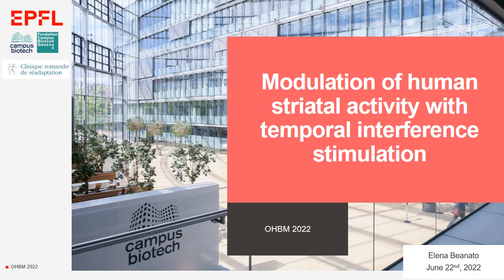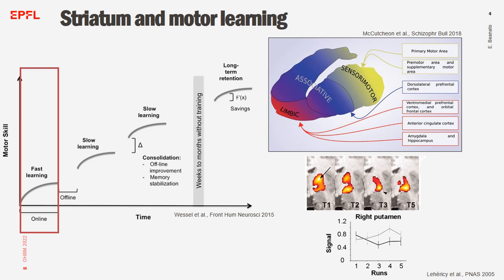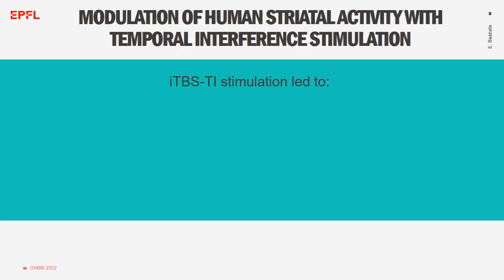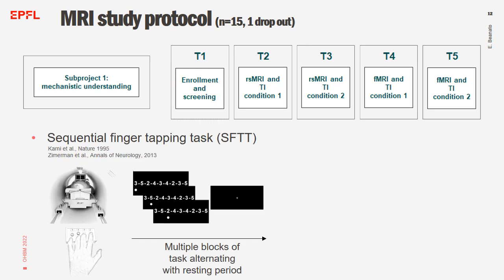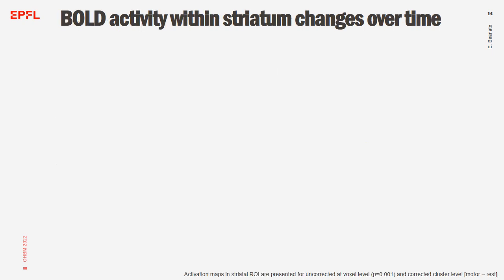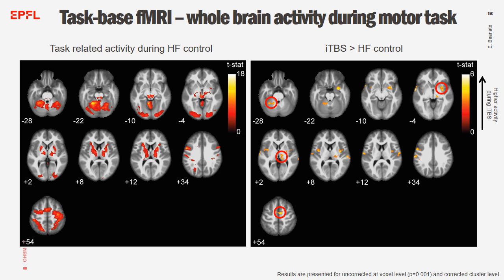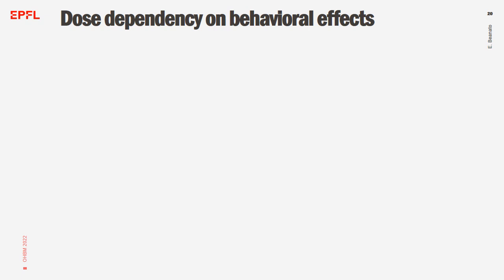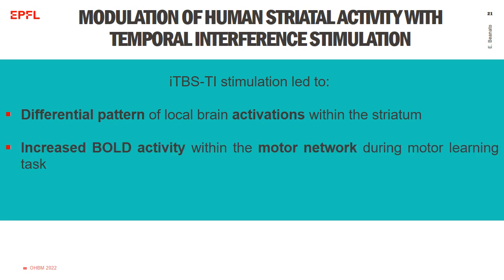OHBM 2022 | 259 | Symposium | Elena Beanato | Modulation of human striatal activity with temporal …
Title: Modulation of human striatal activity with temporal interference stimulation.
Session: Symposium
Speaker: Elena Beanato